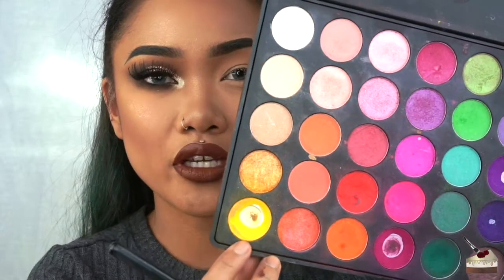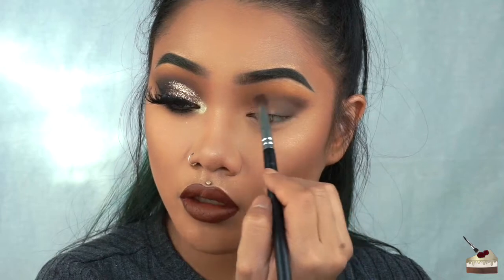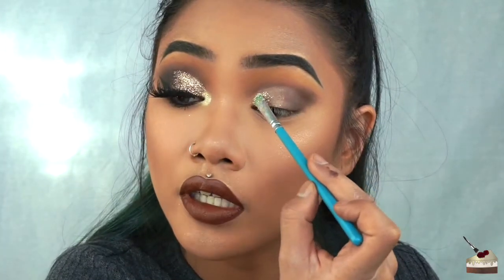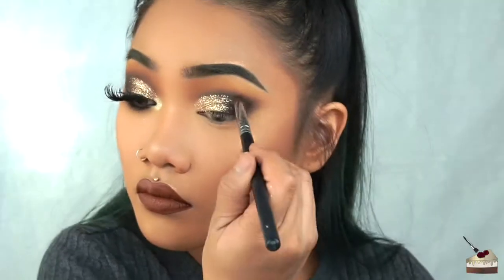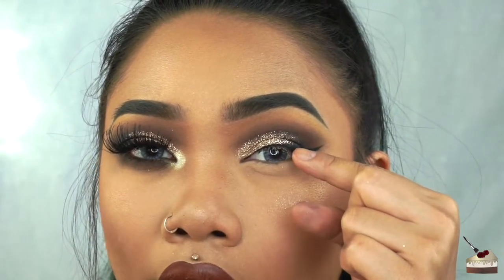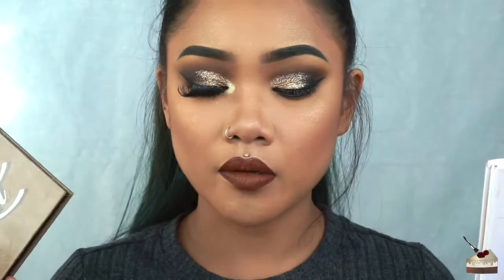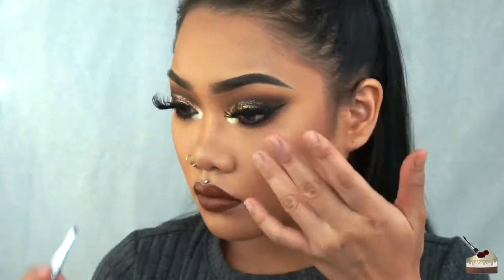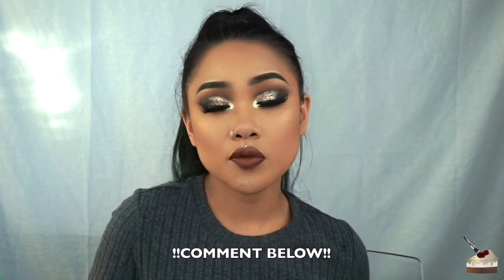HOLIDAY GLITTER CUT CREASE TUTORIAL | Cakeupchristen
I got this video up pretty late but still early enough for y'all to try this holiday glitter cut crease for Christmas or New Years! I'm still learning to perfect my cut creases so please spare the mean comments lol.

I hope y'all like this look and recreate it! If you do, please tag me @Cakeupchristen Cakeupchristen on IG, FB & TWITTER so I can see your work and spam your pictures.
PRODUCTS MENTIONED:

EYESHADOW:
MORPHE BRUSHES 35B Eyeshadow Palette
MORPHE BRUSHES 35OM Eyeshadow Palette

GLITTER PRIMER:
NYX

GLITTER:
WISH App

EYE LINER:
SEPHORA Black Liquid Liner

MASCARA:
REVLON Ultimate All-in-One

SETTING SPRAY:
NYX Dewy Finish

HIGHLIGHTER:
ANASTASIA BEVERLY HILLS Sweets Palette in "Marshmallow"
ANASTASIA BEVERLY HILLS Ultimate Glow Kit in "Snow"

LASHES:
BOLD FACE MAKEUP in "Bold Face Forward"

LIPSTICK:
COLOURPOP Ultra Matte Lipstick in "Kae"